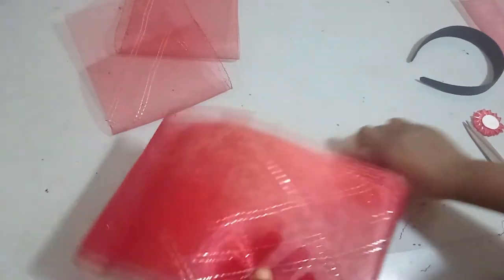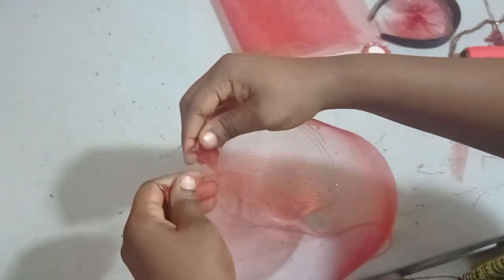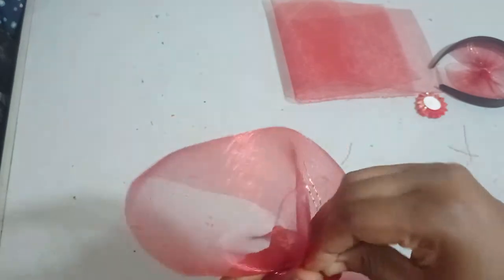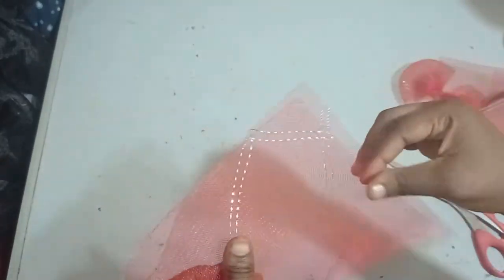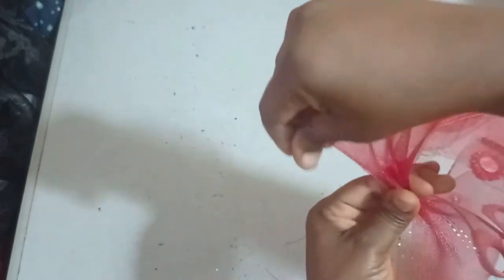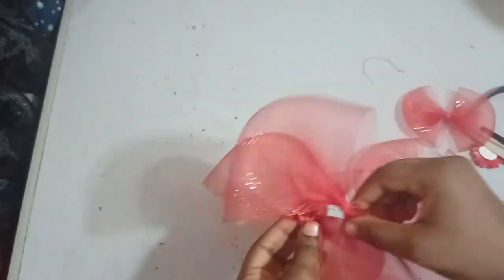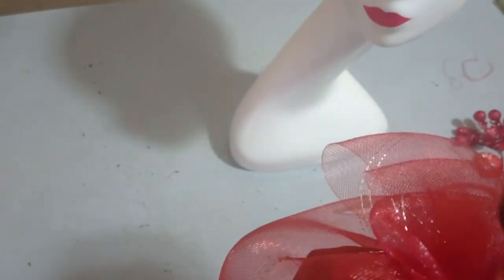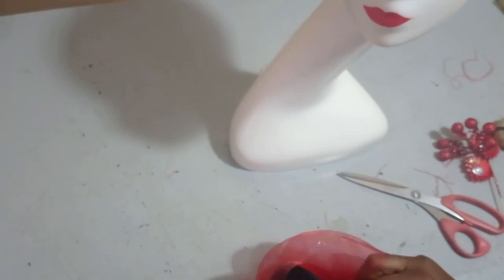DOME CRINOLINE FACINATOR Tutorial |Millinery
This is a simple and detailed video on how to make a Dome Shaped Crinoline Fascinator. It is a beginners' friendly tutorial and you can do it from the comfort of your home.